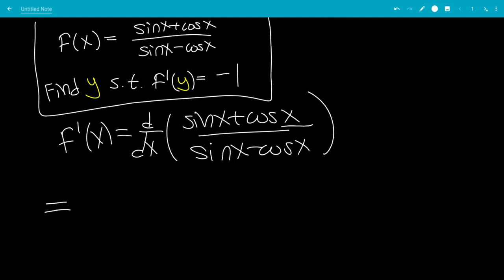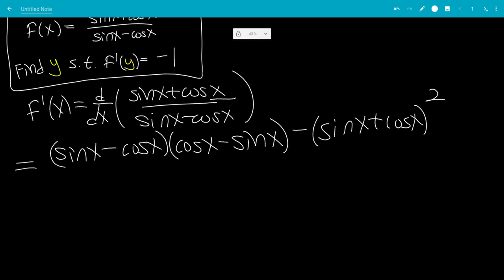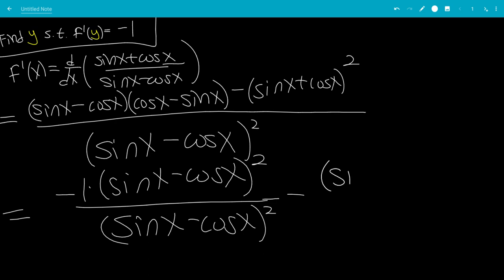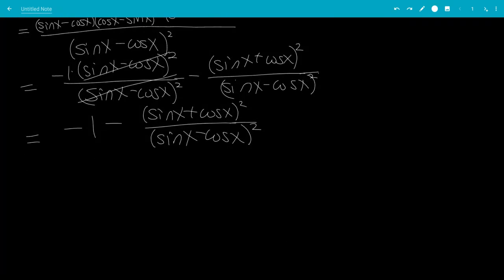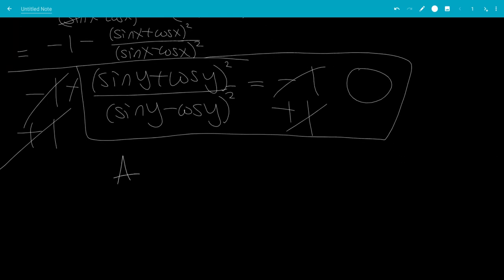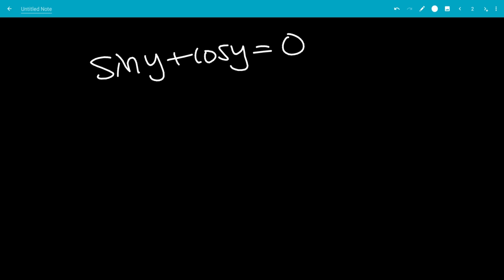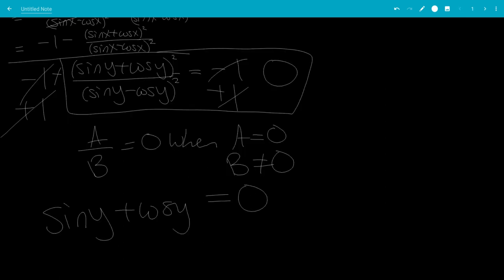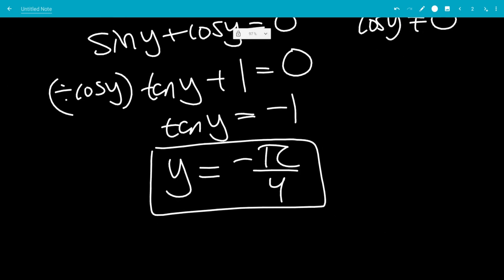A nice calculus derivative problem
Find y such that the derivative of (sinx+cosx)/(sinx-cosx), when evaluated at x=y is equal to -1